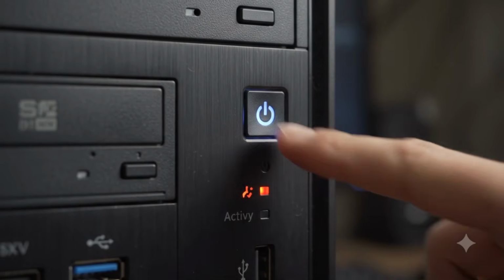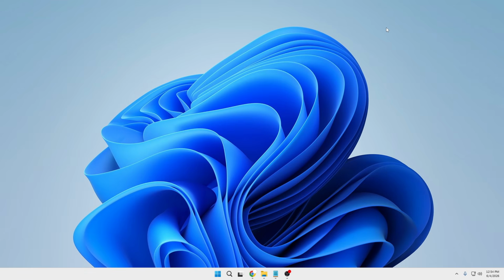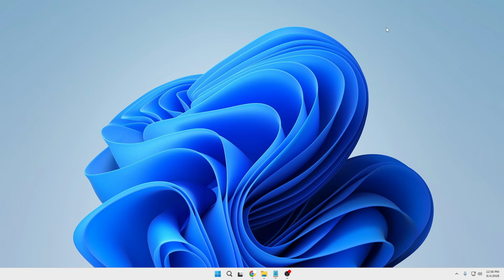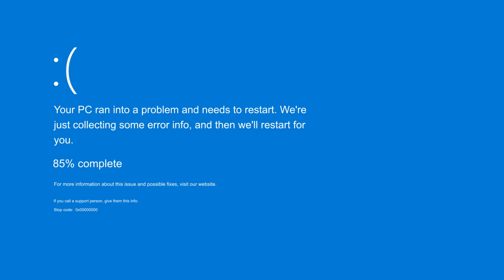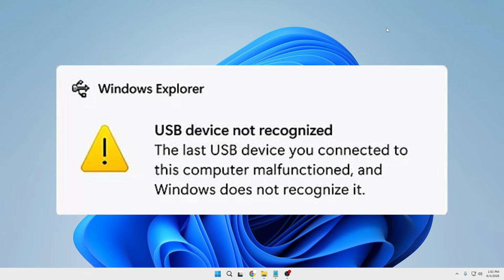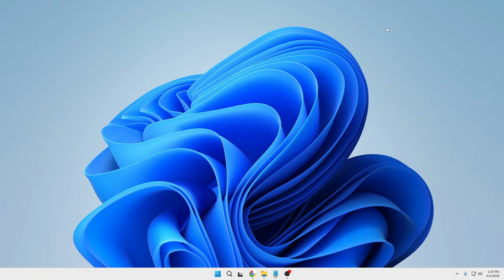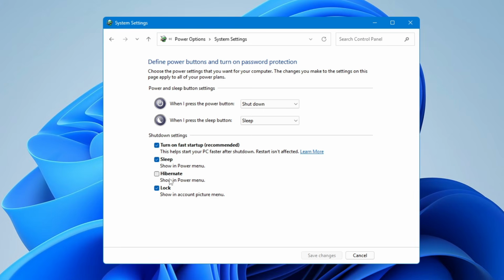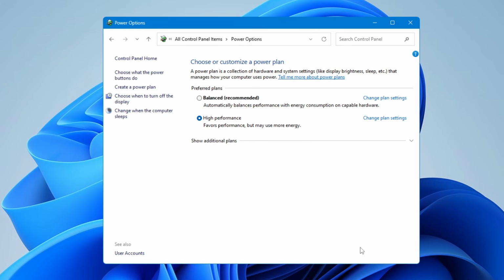Windows Fast Start-Up is Still Causing Problems in 2026 - DISABLE it NOW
Windows Fast Startup may be slowing down your PC instead of helping it! In this video, learn why Fast Startup can cause boot issues, driver conflicts, Windows update problems, and hardware detection errors in 2026. I'll show you how to safely disable Fast Startup in Windows 11 and Windows 10 for a more stable and reliable system.

✅ Fix boot problems
✅ Resolve driver and update issues
✅ Improve system stability
✅ Step-by-step Windows tutorial

▬▬▬▬▬▬▬▬▬ஜ۩۞۩ஜ▬▬▬▬▬▬▬▬▬
▬▬▬▬▬▬▬▬▬ஜ۩۞۩ஜ▬▬▬▬▬▬▬▬▬

☑ Watched the video!
☐ Liked?